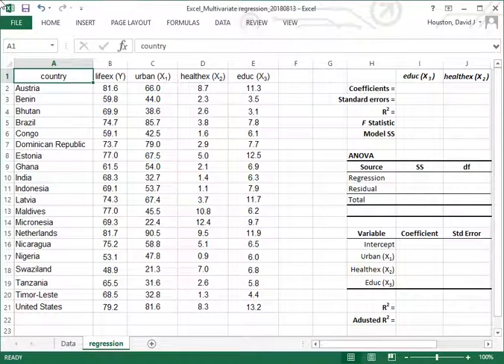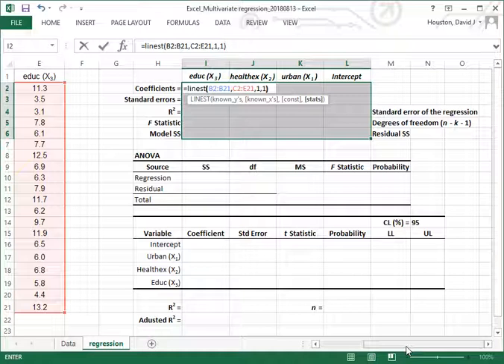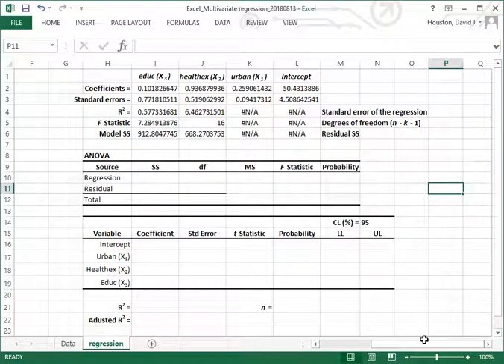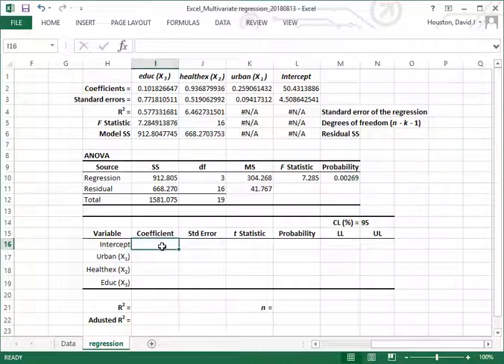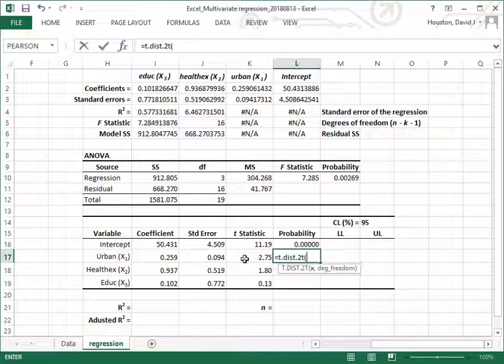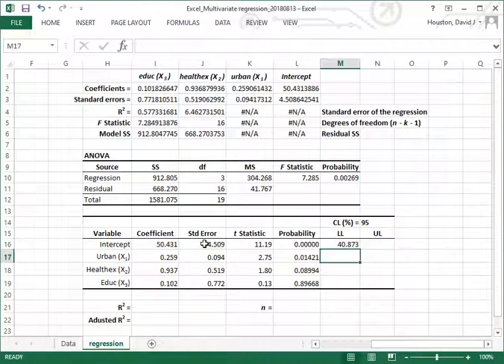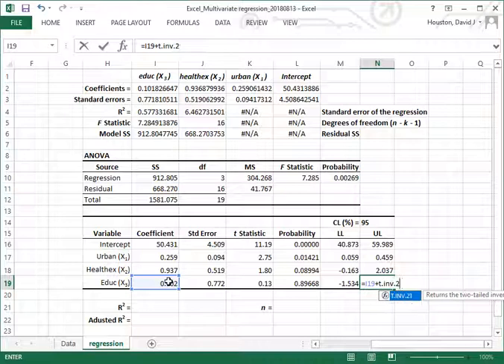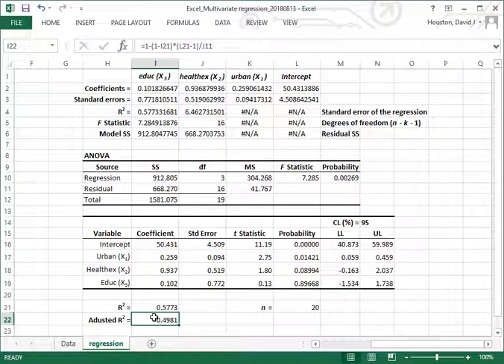Excel Tutorial: Multivariate regression using LINEST function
Demonstrates the Excel LINEST function to estimate a multivariate regression model, perform hypothesis tests, and construct confidence intervals.